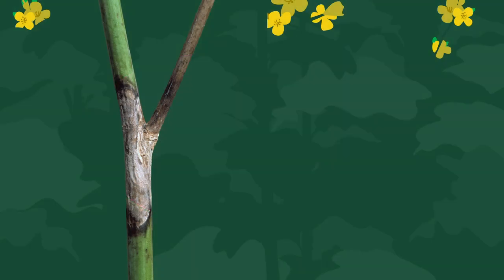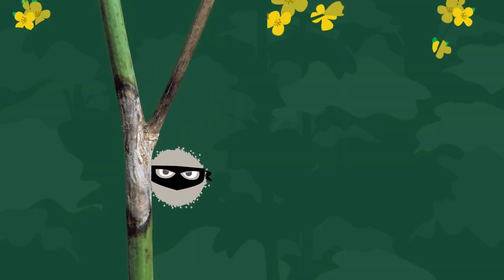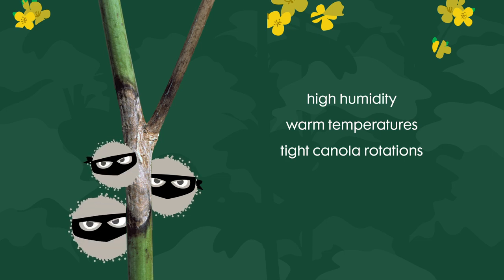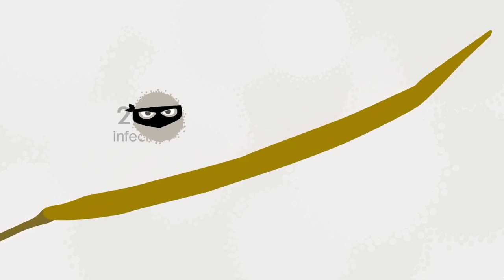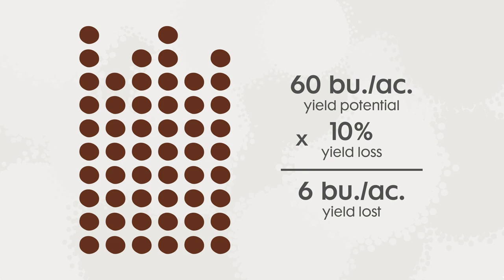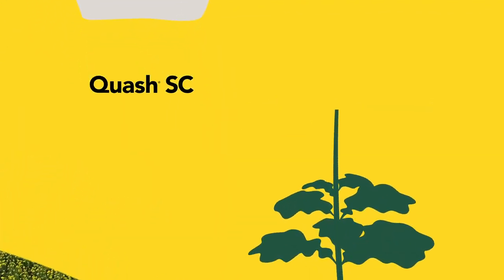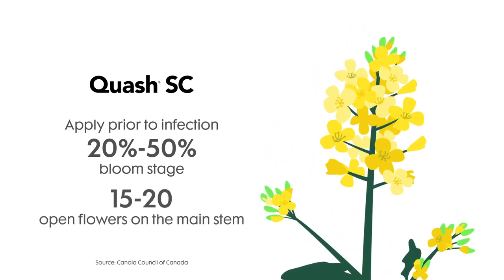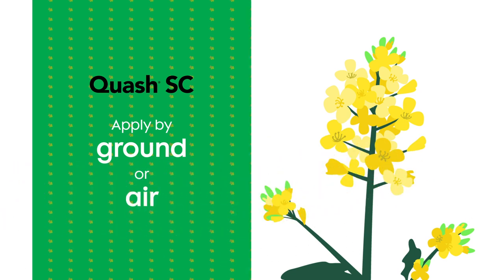Ask A Nufarmer - How can I manage sclerotinia in canola?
The fungus sclerotinia stem rot can be a threat to canola—each year causing yield losses across Western Canada. You can manage the impact of sclerotinia in canola with Quash SC, the cost-effective, easy-to-apply fungicide.

Learn more about Quash SC fungicide and download the solution sheet